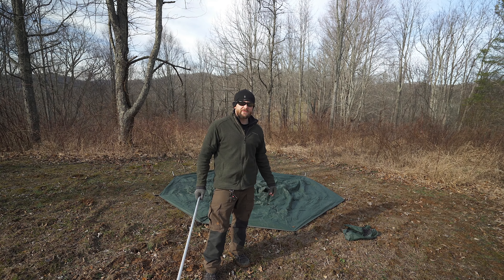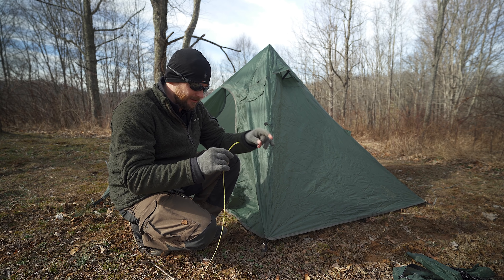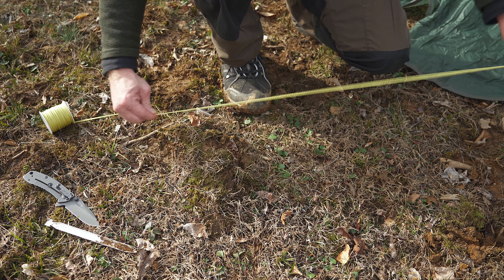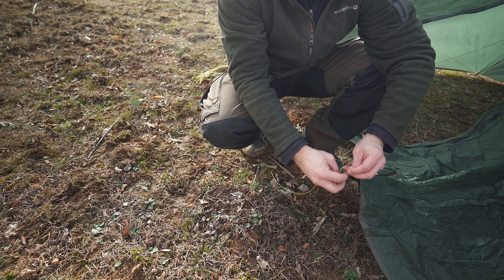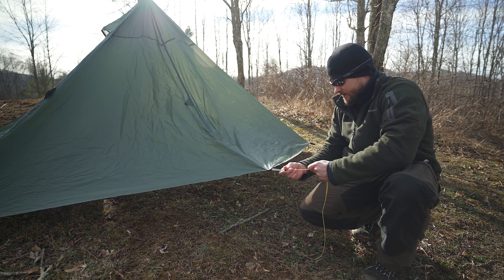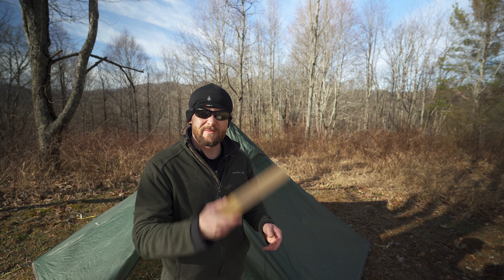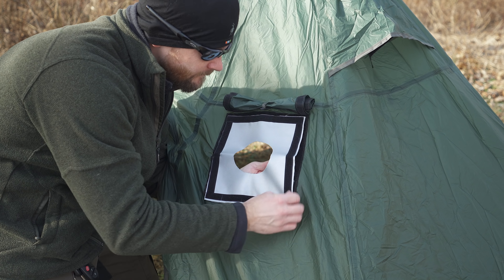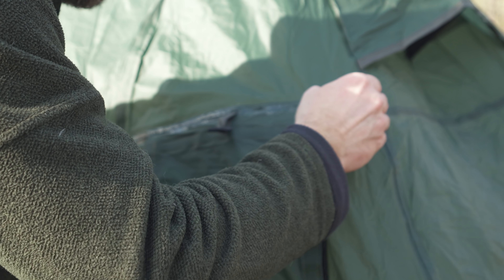Hot Tent Challenge Part 3 - Fixes and Improvements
This is part 3 of the Hot Tent Challenge and in this episode, Luke is working on some Fixes and Mods for the Black Orca Iron Wall.

In the previous episodes, you all got to vote on the tent that we are to use and the majority selected the Black Orca Iron Wall Tent.  From there we took it out for a night of rain to discover if it would leak and it did; now it is time to fix the shortcomings and issues of the Iron Wall before we vote on the stove that we are to buy to use with it.

With the Hot Tent Challenge, this is the order;

Part 1 involves a setup, overview and initial impressions of the tent which you decide to base the challenge around.

Part two will be to test out its waterproof abilities to learn if anything needs to be addressed before moving on to the next step.

Part 3 will be the installation of a stove jack and fixing issues.

With Part 4 we will locate and install a stove.

Part  5 Lastly it will be the adventure with the stove itself.